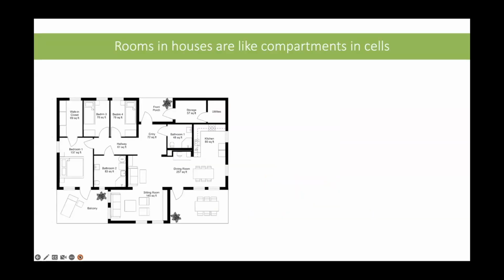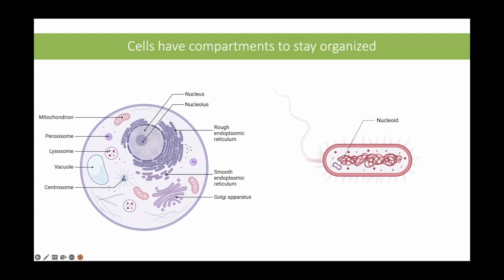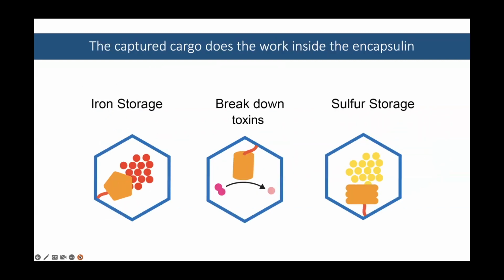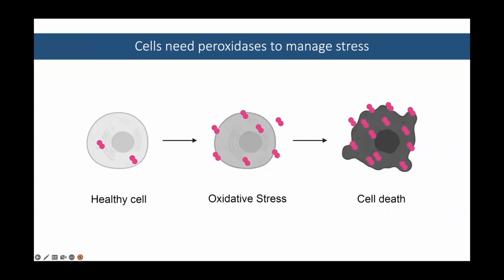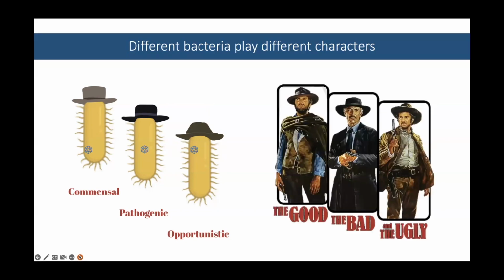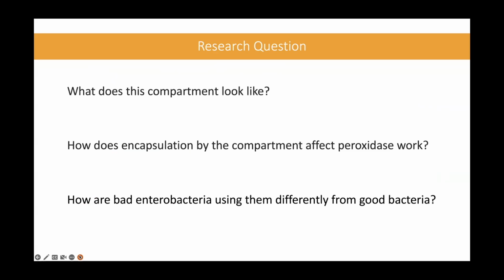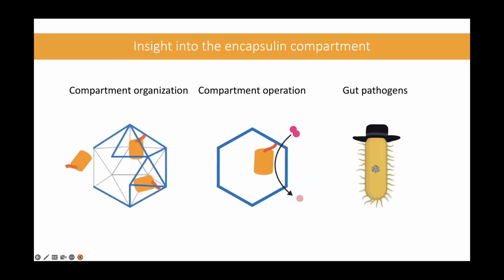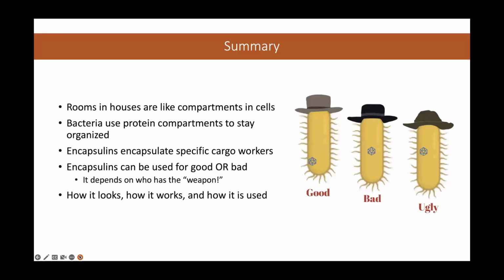Protein Compartments: Are they Good, Bad, or Ugly Weapons that Bacteria Carry?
Cells use compartments as a strategy to stay organized and carry out daily tasks efficiently. In bacteria, many of them use protein compartments. Many bacteria have encapsulin compartments. Encapsulins self-assemble to form symmetrical shells and are loaded with specific cargo that has a feature that only encapsulins recognize. Encapsulin compartments are generally involved in either iron storage, sulfur storage or detoxification. Encapsulins with peroxidases are believed to break down peroxide molecules and thereby protect the cells from oxidative stress. Oxidative stress occurs when a cell has too many unstable molecules around such as peroxides that can cause cell damage or death.

Some Enterobacterial specieses such as Salmonella, Escherichia, and Shigella have a peroxidase-loaded encapsulin compartment and some of them are pathogenic. Interestingly, enterobacterial pathogens are more likely to have peroxidase-loaded encapsulins than their non-pathogenic (commensal) counterparts. I hypothesize that these pathogens use peroxidase-loaded encapsulins as a weapon against oxidative stress. My work focuses on understanding how this compartment looks, how it works, and how these pathogens use them using structural biology, biochemistry, and microbiology approaches. The insight gained from studying this system will be useful in developing strategies to de-weaponize encapsulin compartment from pathogens and provide potential cures for diseases caused by these pathogens.

All images were made using Biorender and Adobe illustrator with the exception of the movie poster (The Good, The Bad, and The Ugly. Sergio Leone. Produzioni Europee Associate and United Artists. 1966.)